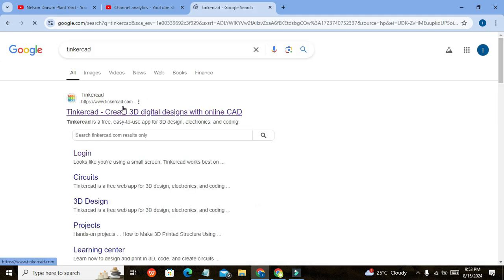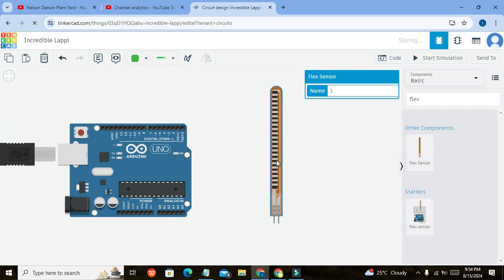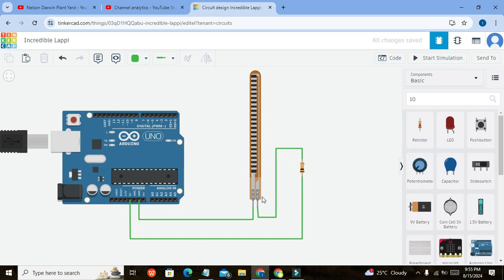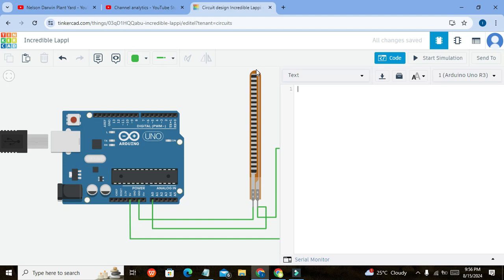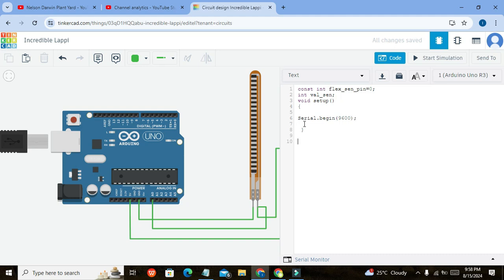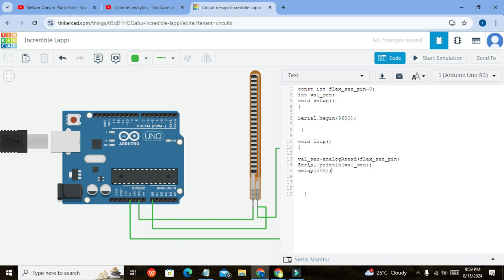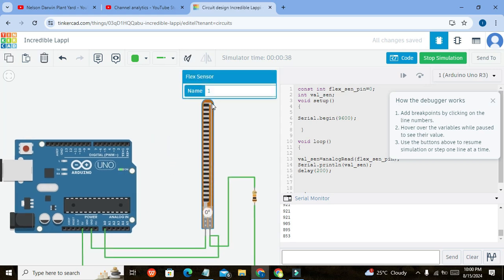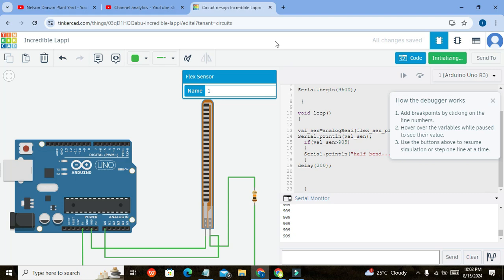Simulation of flex sensor with arduino in tinkercad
1. How to make a simulation of flex sensor interface with arduino UNO in tinkercad.

2. Simulation of Interface between arduino and flex sensor.

3. Online simulation of flex sensor with arduino in tinkercad.